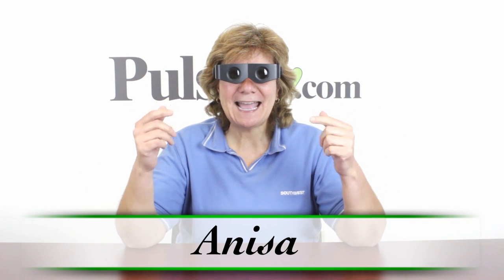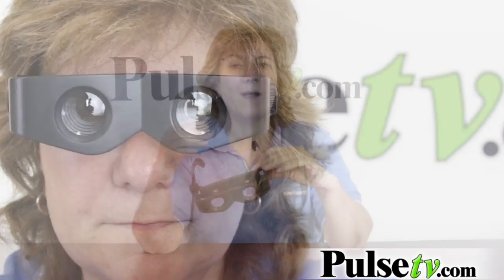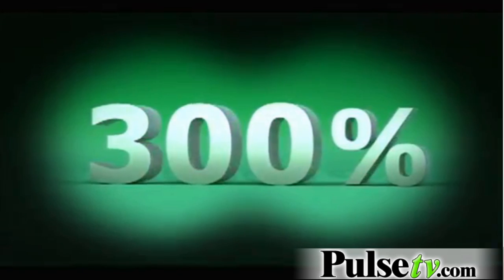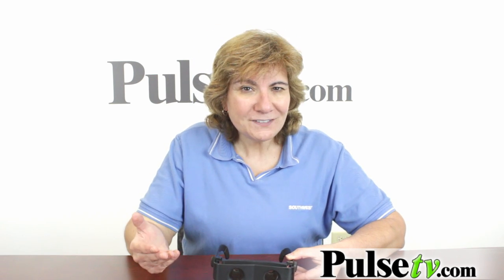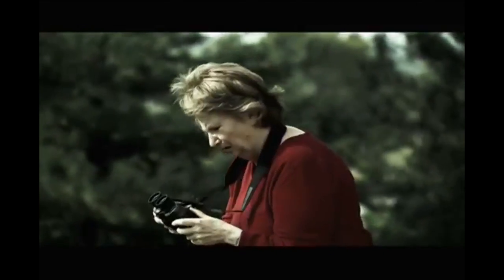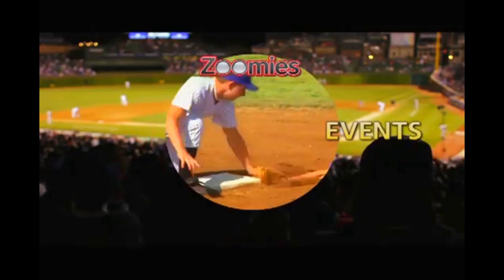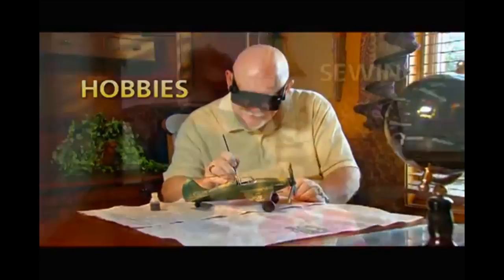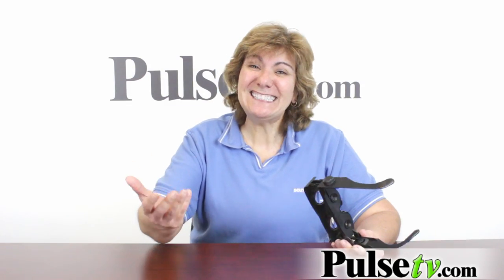Bionic Glasses / Zoomies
Think of these as a pair of hands free binoculars! With these glasses it's like you have Bionic Vision and can Zoom into all the action, comfortably without having to hold them up with your hands.